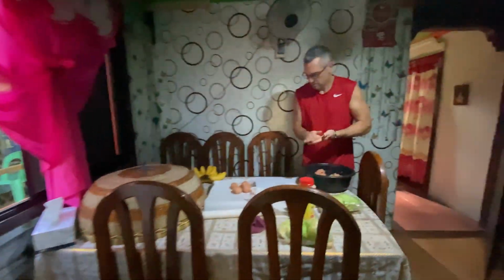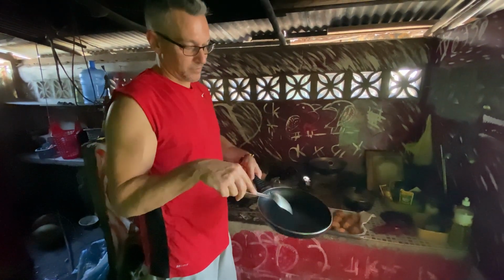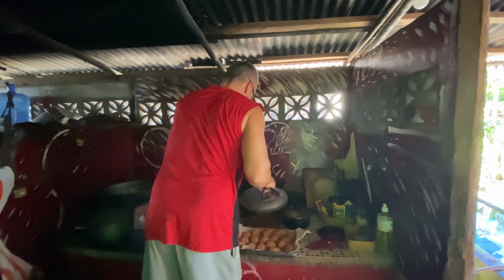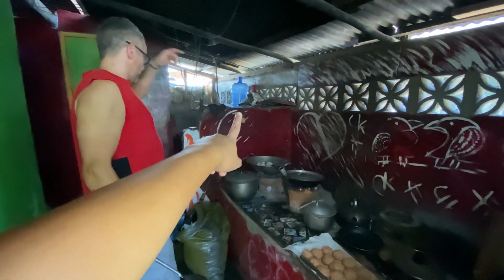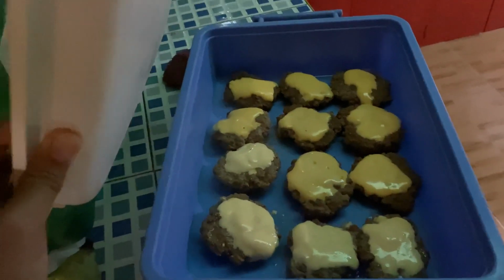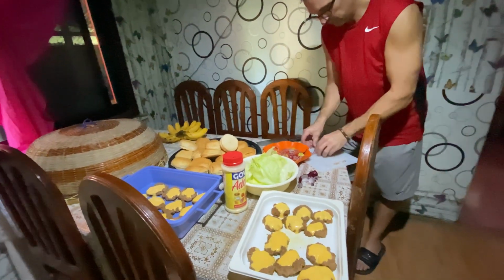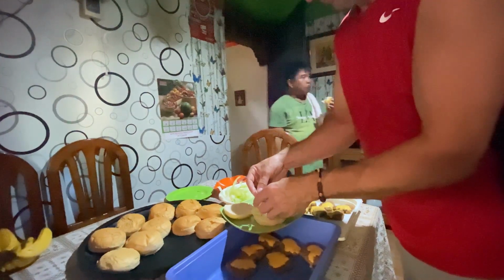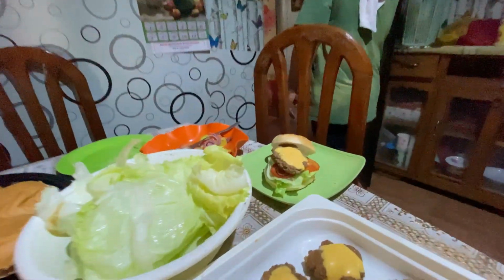American Fiancée cooking home made Burger🍔👨‍🍳 | It so delicious! Gwapoandgwapavlog🇺🇸🇵🇭